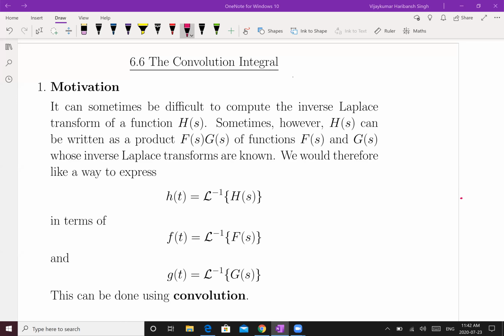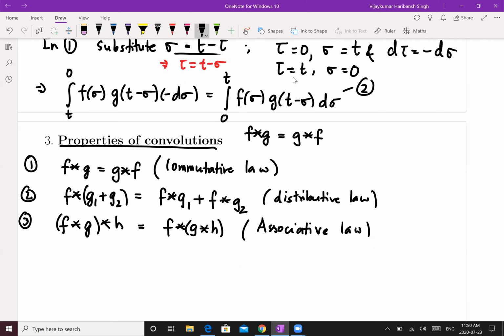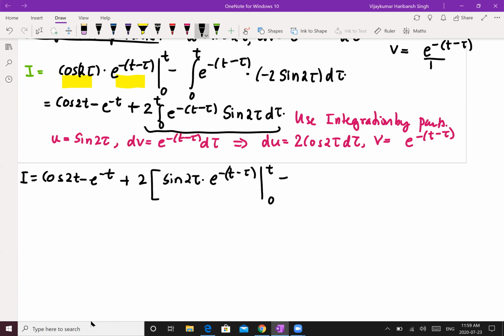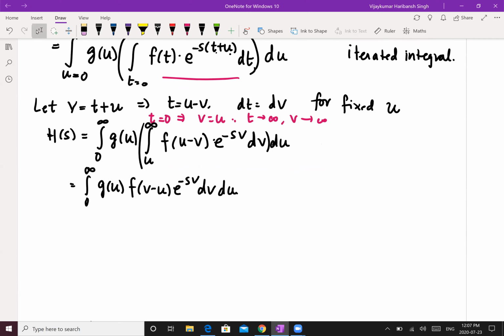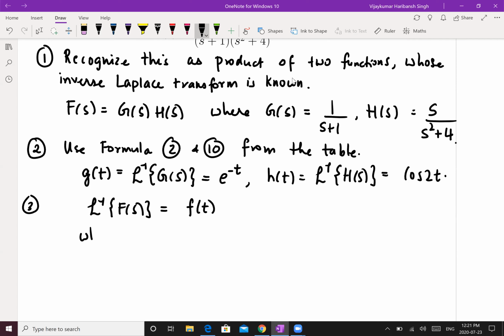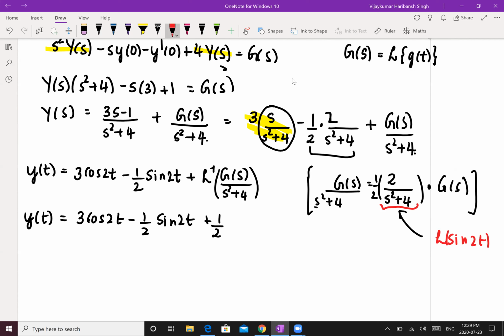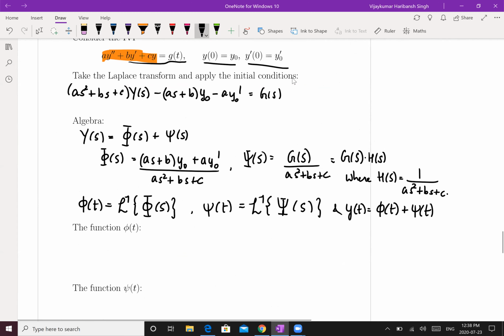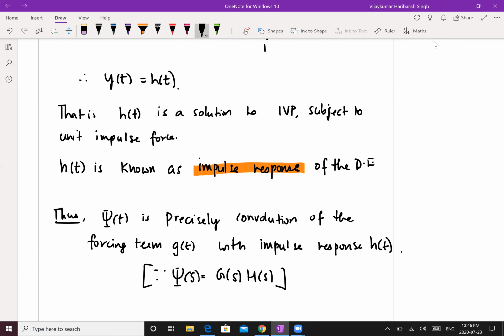6.6 Convolution Integrals